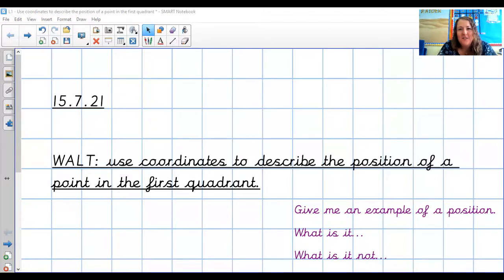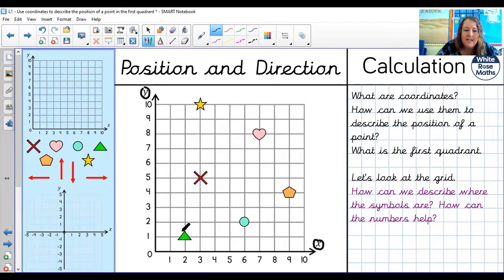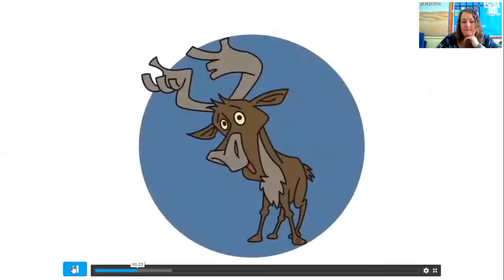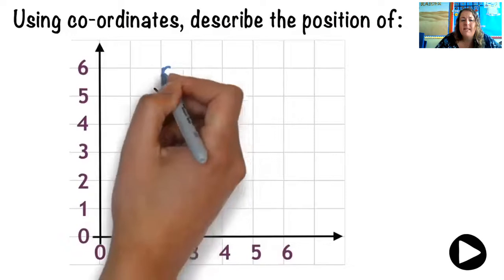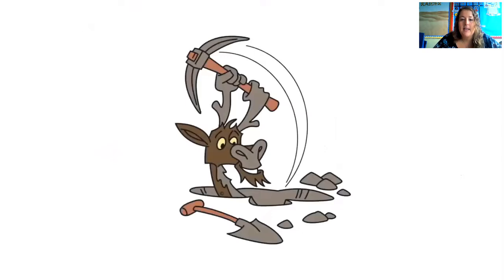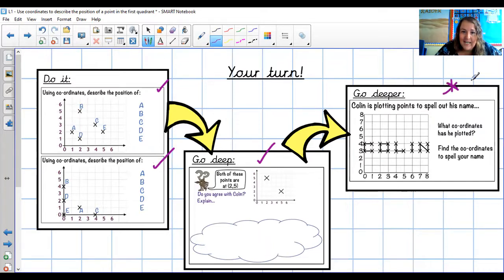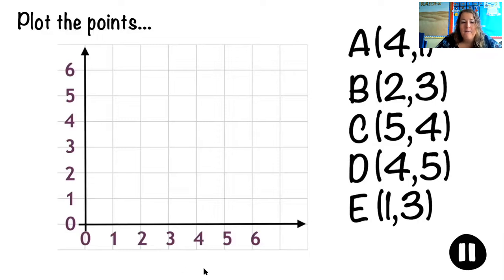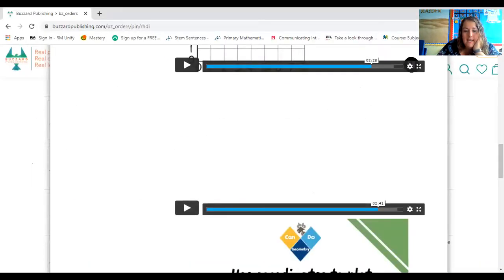15.7.21 - Year 4 - Maths Coordinates L1&2 - WALT use coordinates to desribe the position of a point